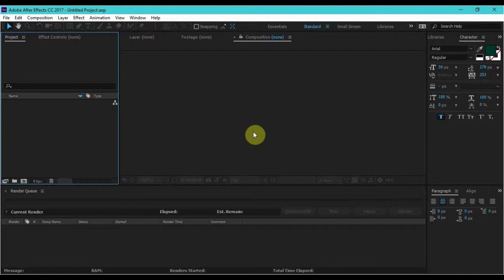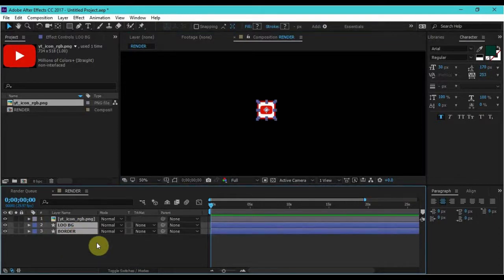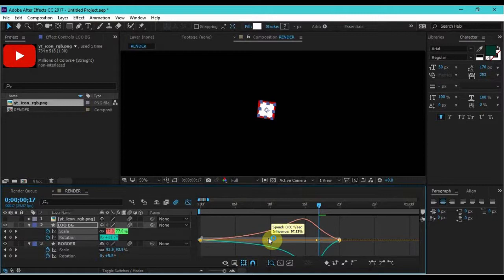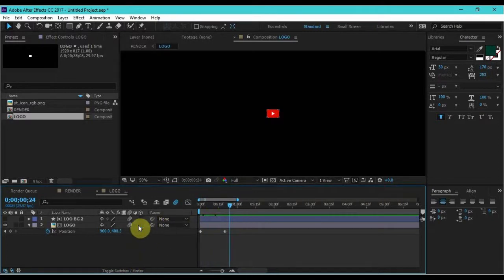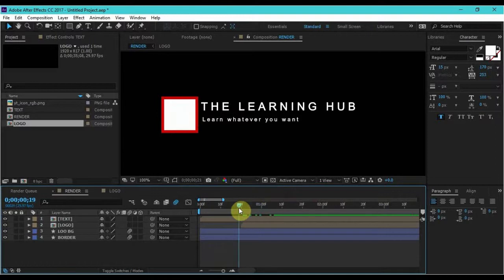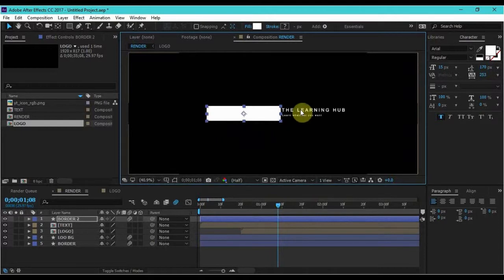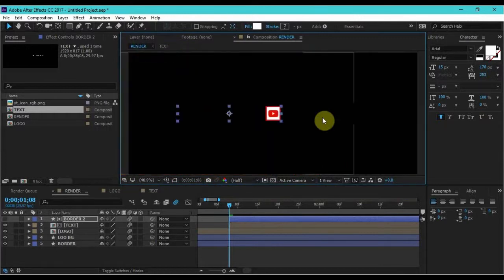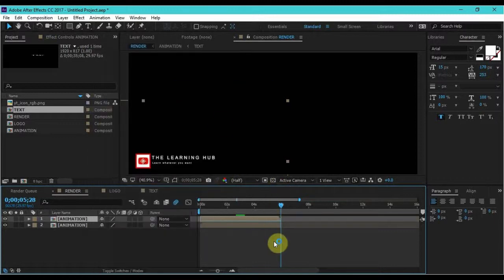Social Media Lower Thirds || After Effects Motion Graphics Tutorial || The Learning Hub 2018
Hello Guys !
Here is the Tutorial , In this Tutorial you will learn to create a cool Social Media Lower Third in After effects.
Creator : Ankit Pareek.